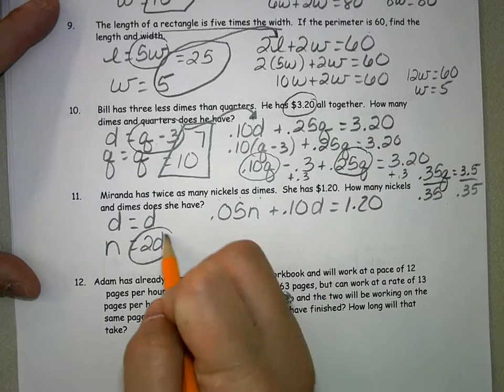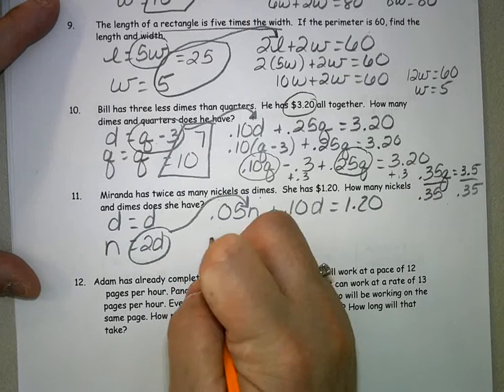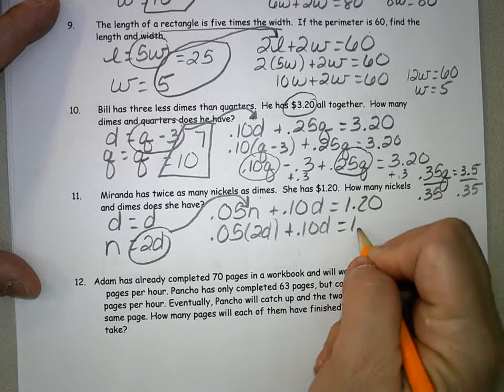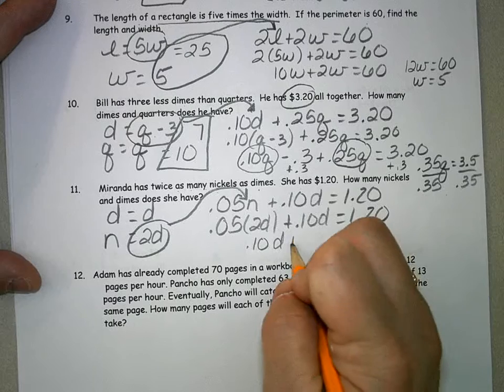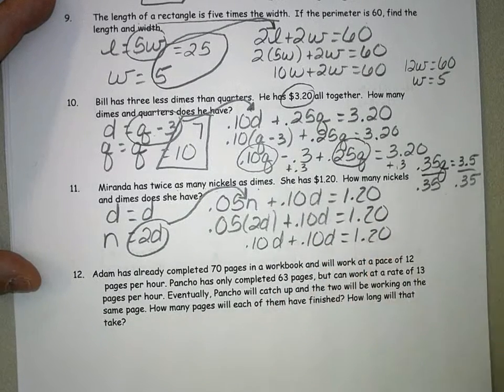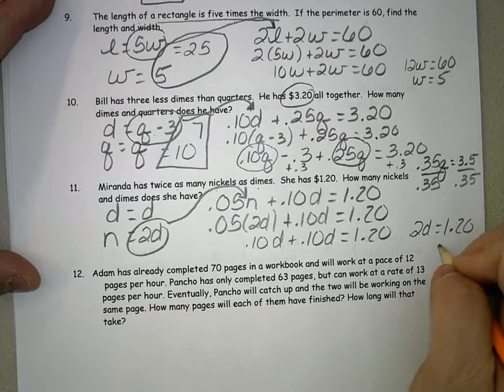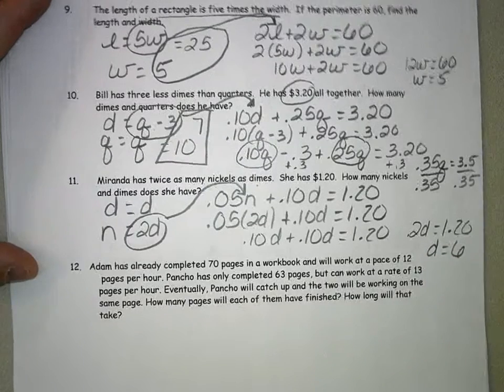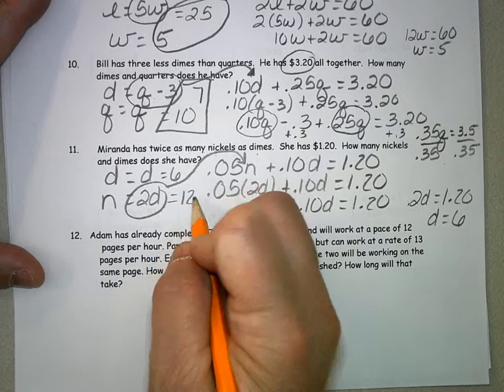ALG 7 2 part 2